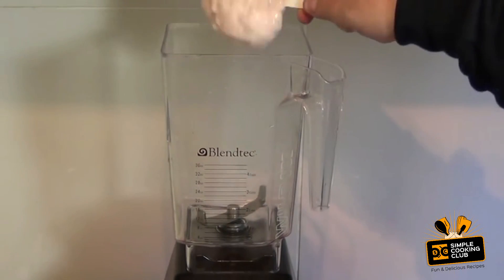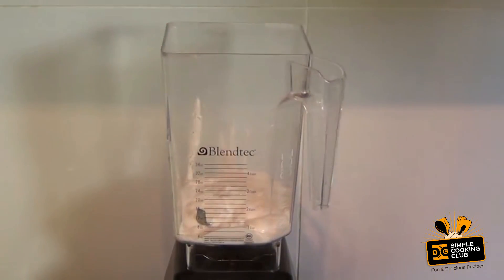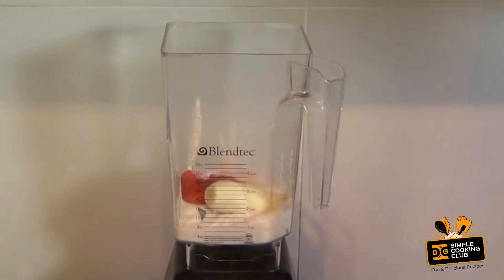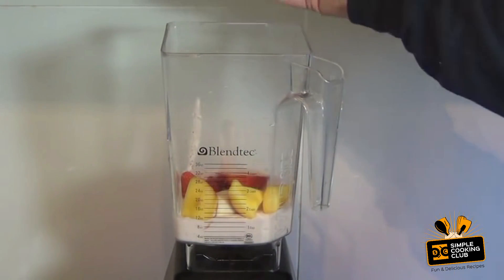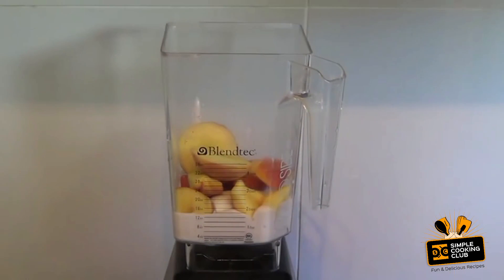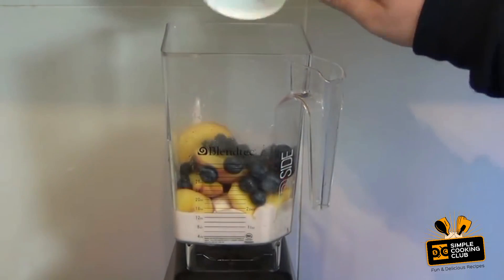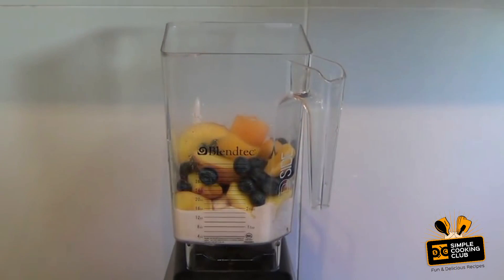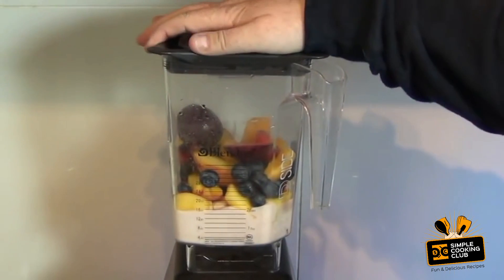SEVEN FRUIT SMOOTHIE RECIPE